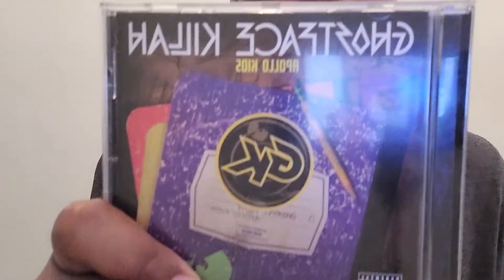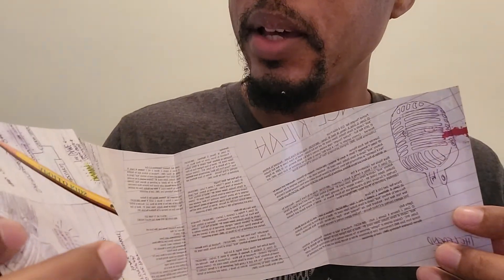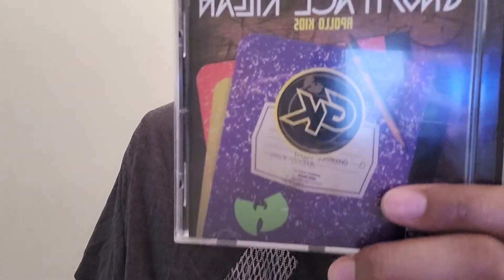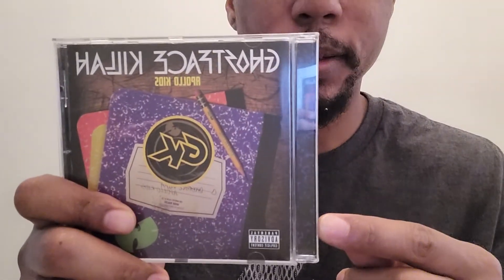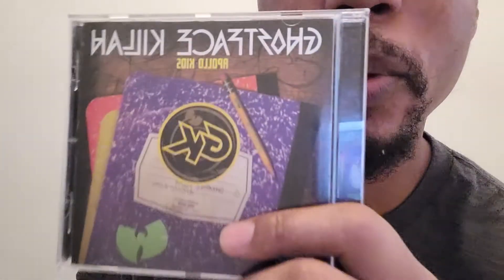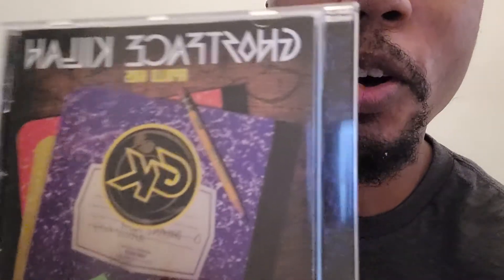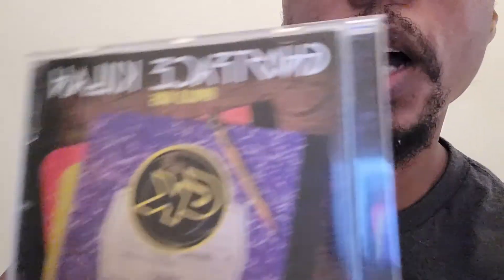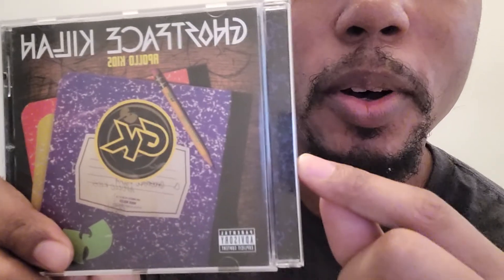throwback Thursday review Ghostface killah apollo kids album